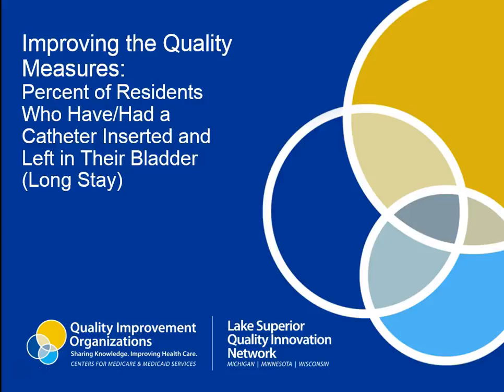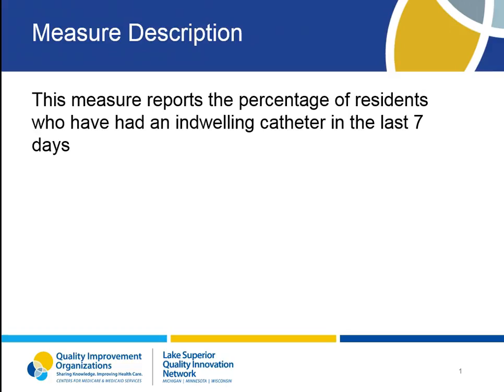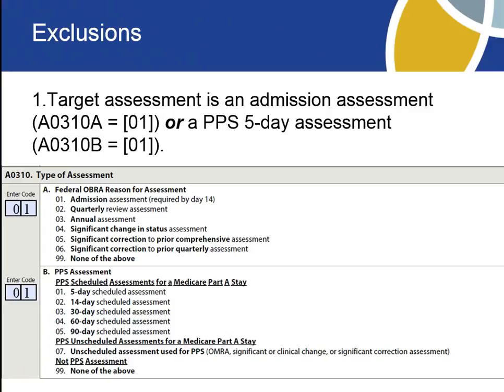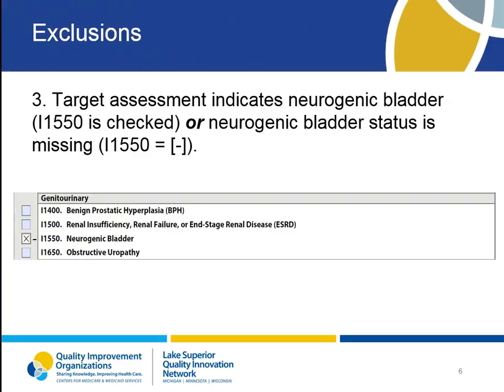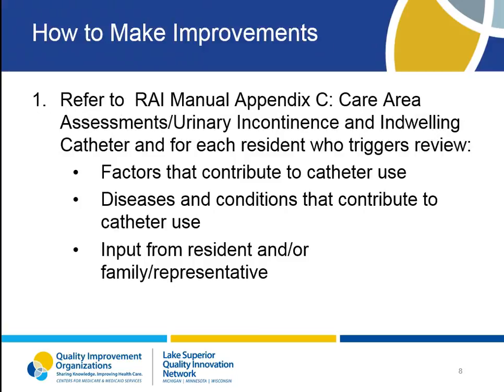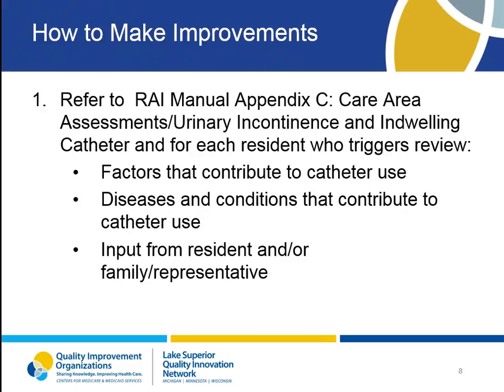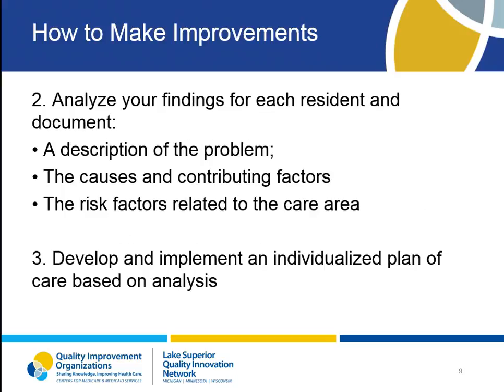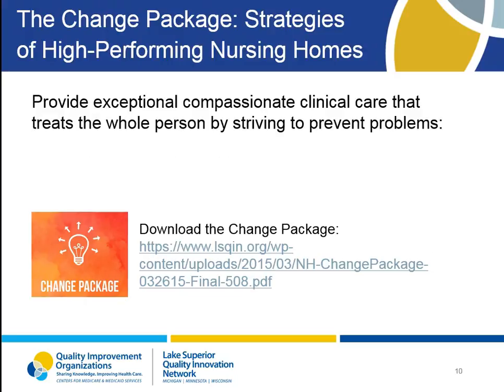Quality Measures Series: Indwelling Catheters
This webinar is part of a series intended to help nursing homes understand and  improve the thirteen long-stay measures that are used to calculate the Quality Measure Composite Score.

Measure Description
This measure reports the percentage of residents who have had an indwelling catheter in the last 7 days.

Michigan - MPRO
Kathleen Lavich

Minnesota - Stratis Health
Kristi Wergin

Wisconsin - MetaStar
Liz Dominguez